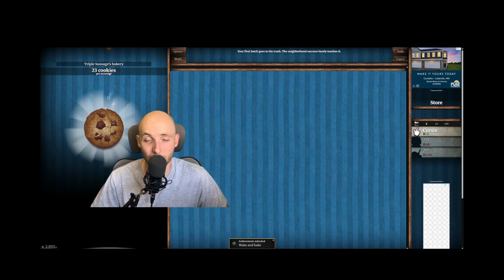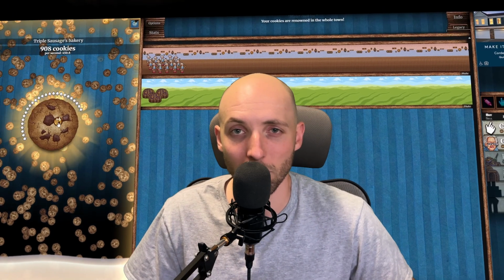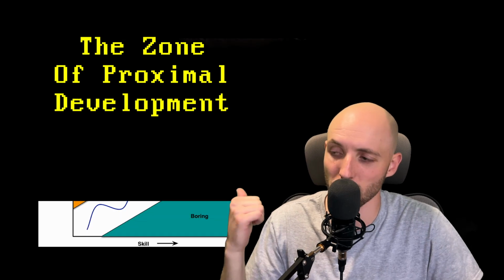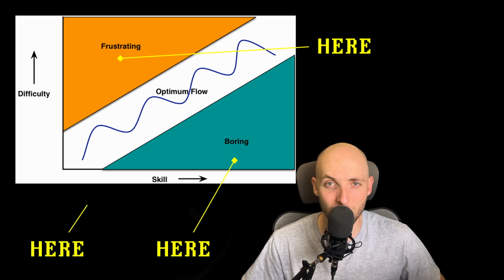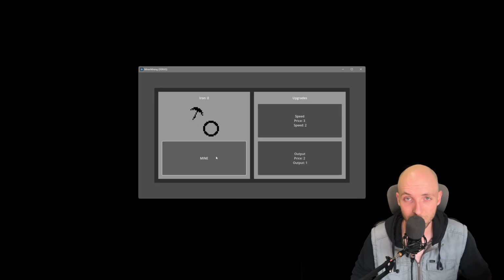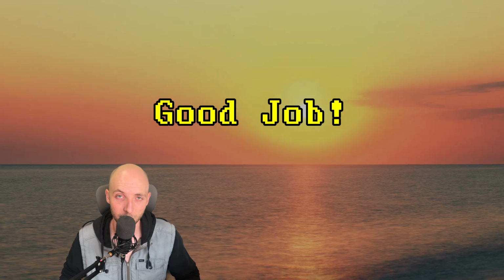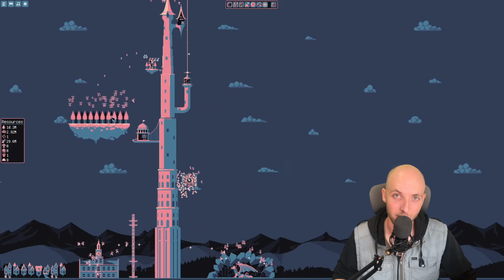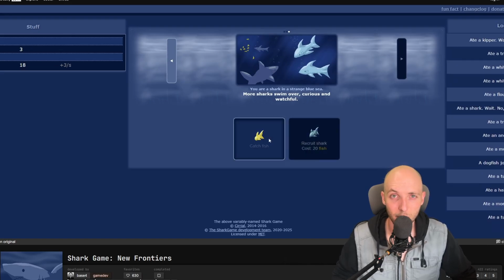Why Your First Game Should Be an Incremental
I tell you why learning game dev using incremental games is the fastest and easiest way to teach yourself how to make games.